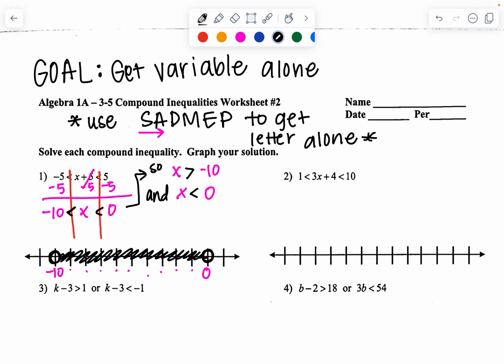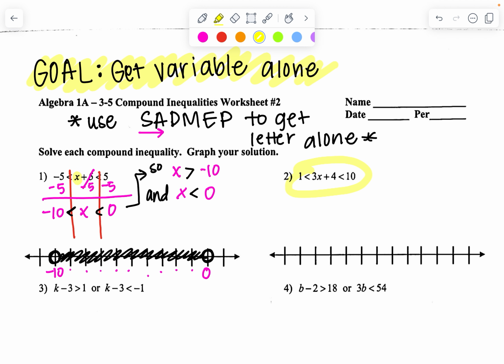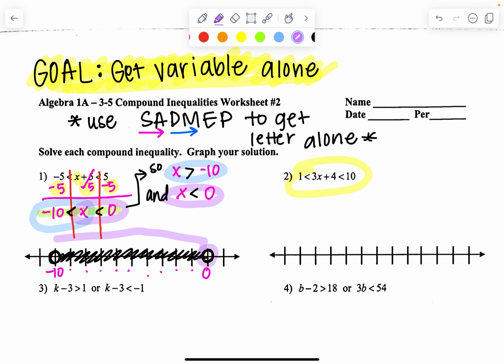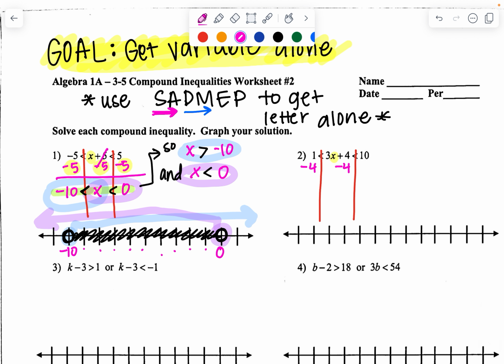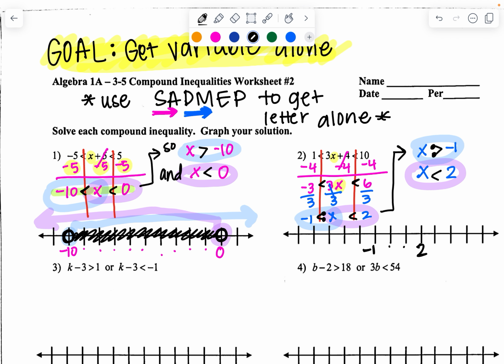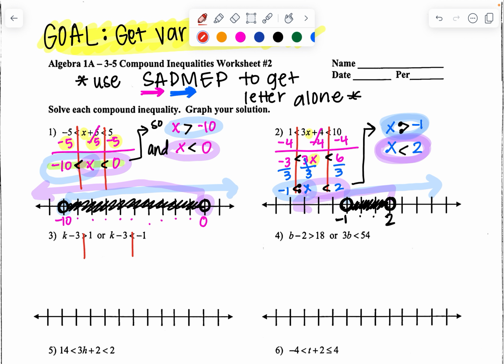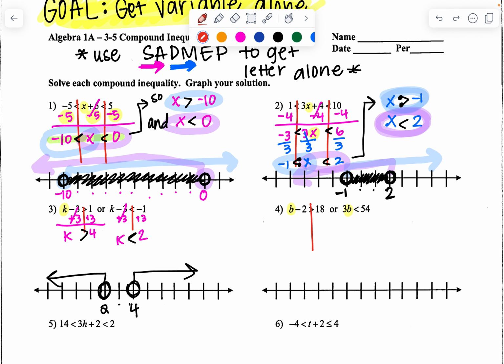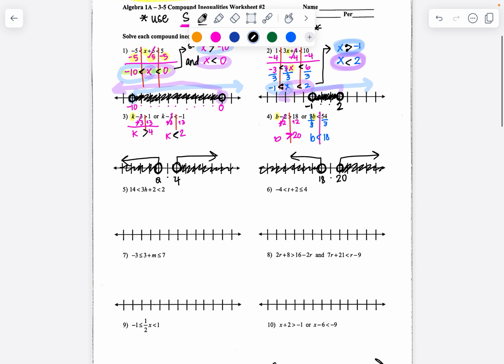Solving COMPOUND inequalities